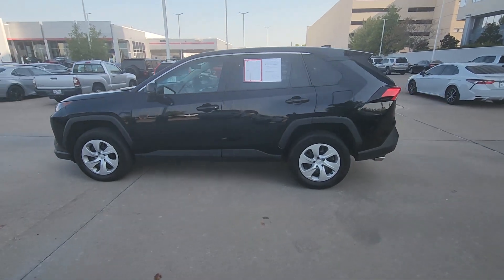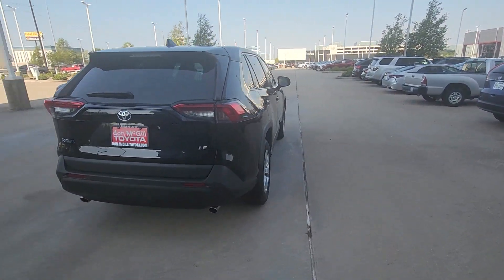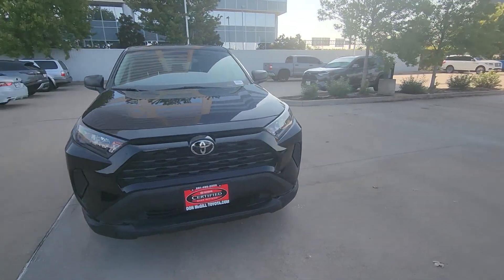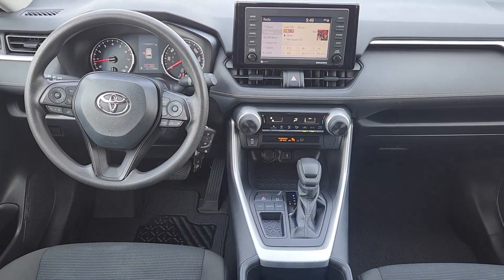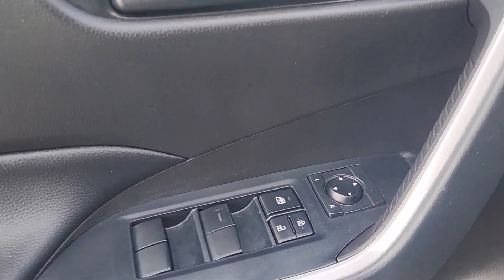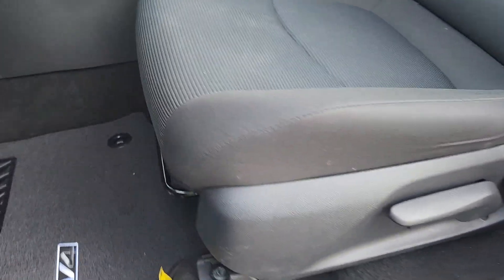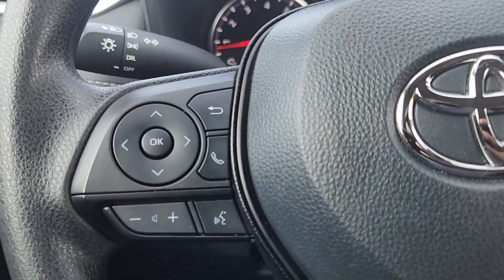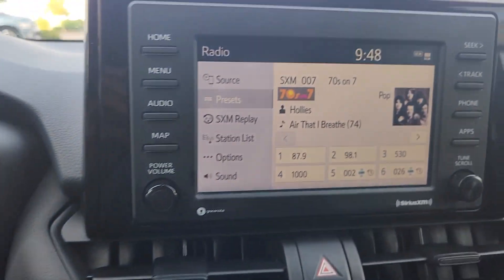2022 Toyota RAV4 Katy, Houston, Cinco Ranch, Sugarland, Jersey Village 36507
Midnight Black Metallic Used 2022 Toyota RAV4 LE available in 11800 Katy Freeway, Houston, Texas at Don McGill Toyota. Servicing the Katy, Houston, Cinco Ranch, Sugarland, Jersey Village, TX area.

Recent Arrival! New Price! CARFAX One-Owner. Clean CARFAX. Certified. 27/35 City/Highway MPGbrbrBlack 2022 Toyota RAV4 LE Black Cloth.brbrToyota Certified Used Vehicles Details:brbr * Limited Warranty: 12 Month/12000 Mile (whichever comes first) from TCUV purchase datebr * Vehicle Historybr * Warranty Deductible: $0br * Roadside Assistancebr * Limited Comprehensive Warranty: 12 Month/12000 Mile (whichever comes first) from certified purchase date. Roadside Assistance for 7 Year / 100000 Milebr * Powertrain Limited Warranty: 84 Month/100000 Mile (whichever comes first) from TCUV purchase datebr * 160 Point Inspectionbr * Transferable WarrantybrbrbrWhere the deals are good. I-10 at Kirkwood!!